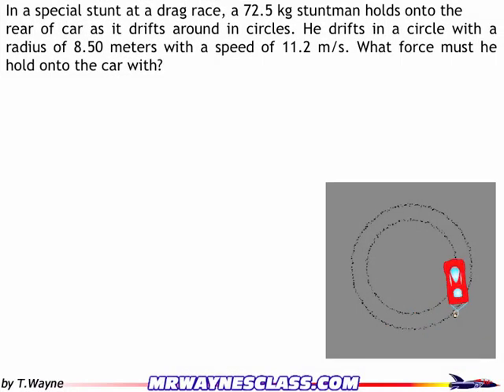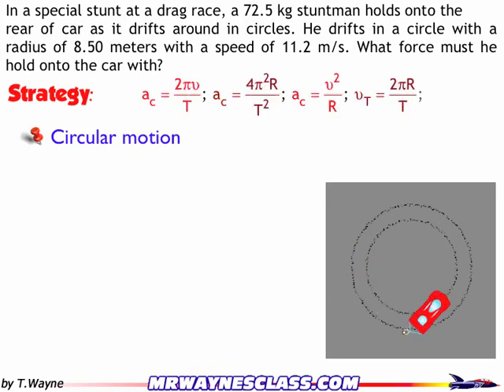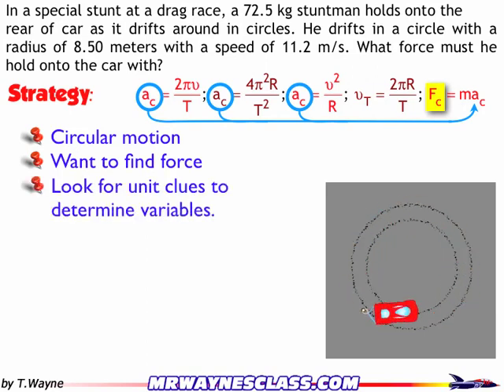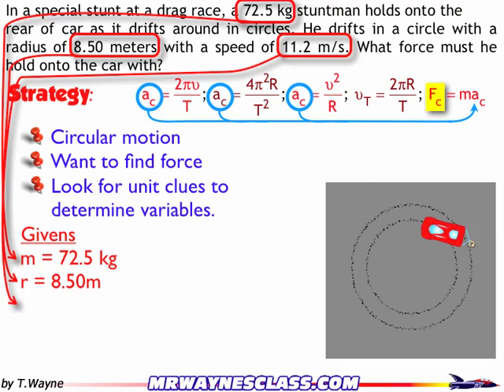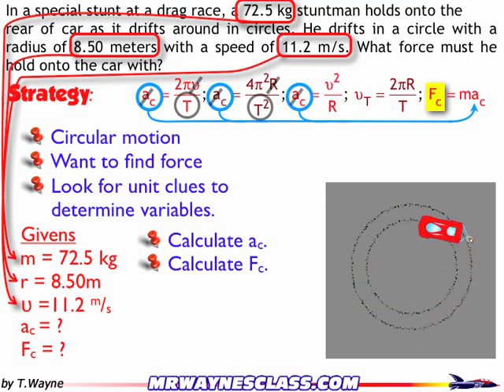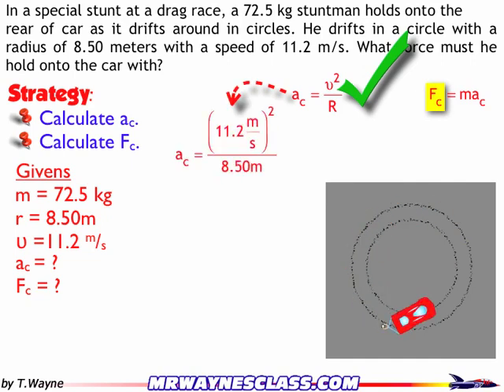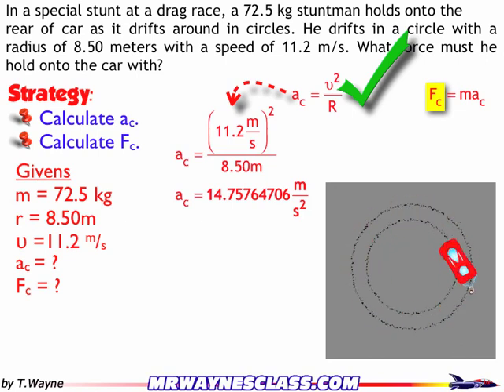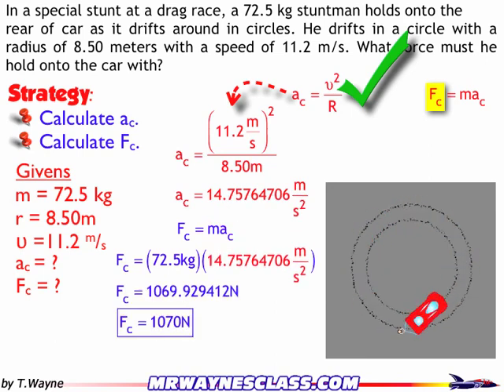Circular Motion Example 2 Solution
This is a second uniform circular motion example problem. "UNIFORM" circular motion problems are where the speed does no change. Here is the other example problem,